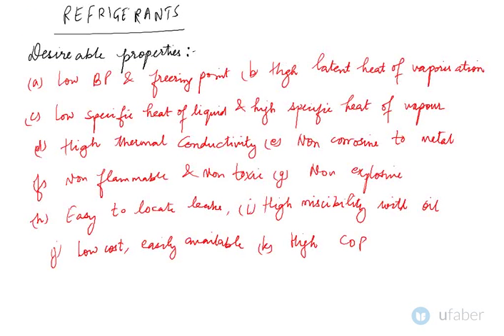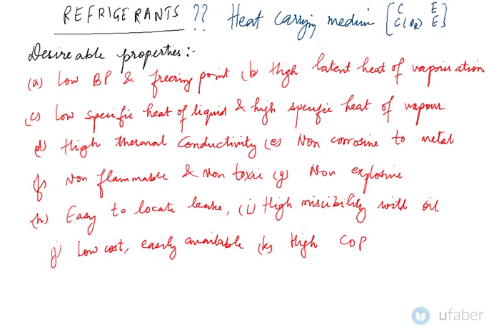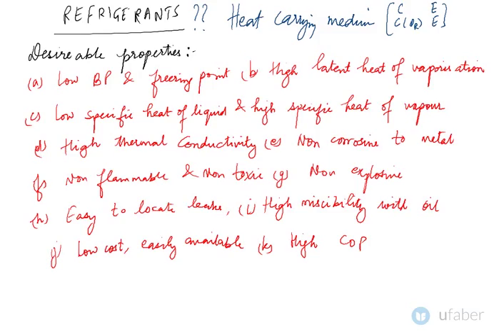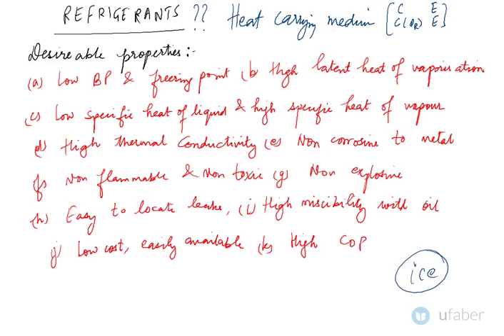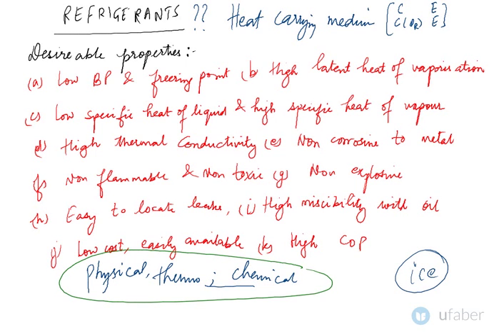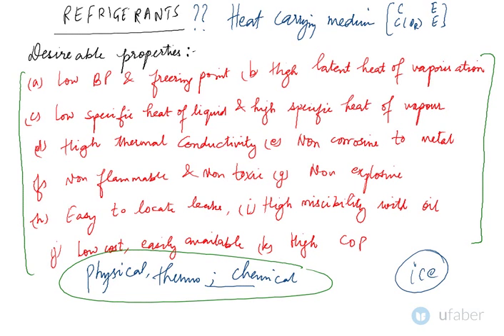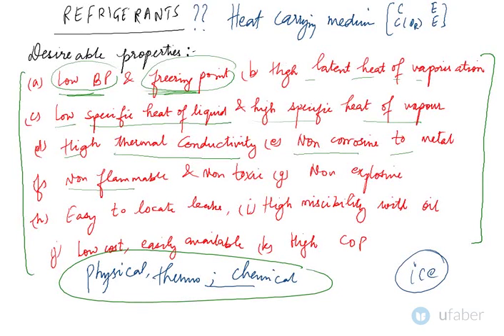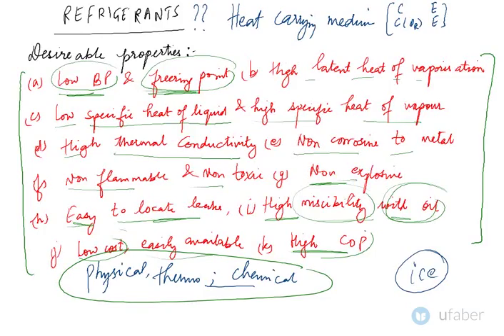Desirable properties of Refrigerants 1 - Refrigeration and Air Conditioning - GATE Mechanical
Learn what are the desirable properties of Refrigerants. This video covers the first half on the topic of Properties of Refrigerants. It is a sub-topic under the Refrigeration and Air Conditioning in GATE Mechanical Exam.